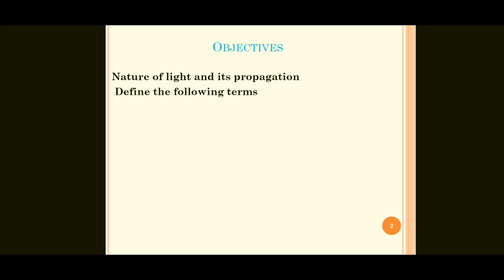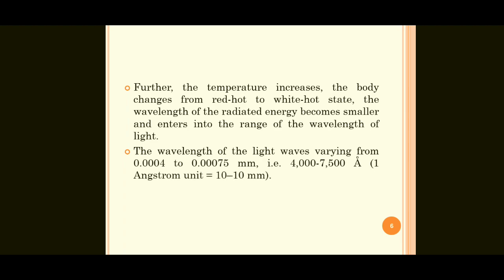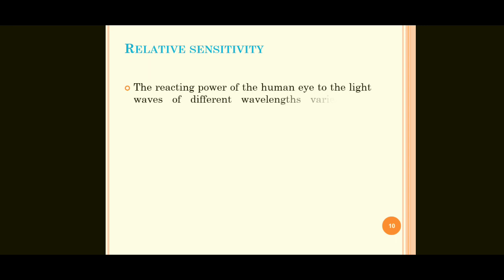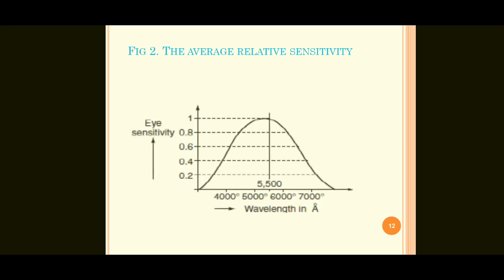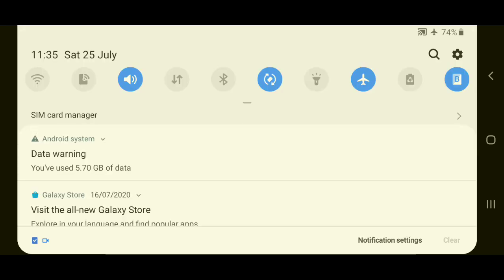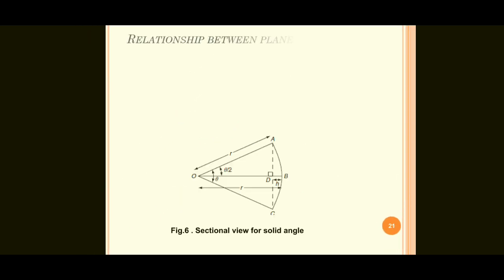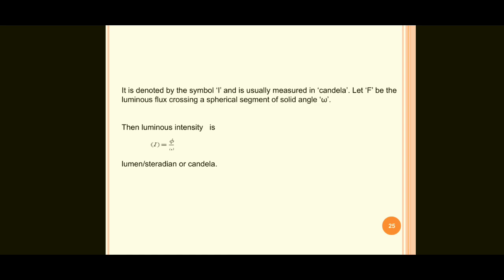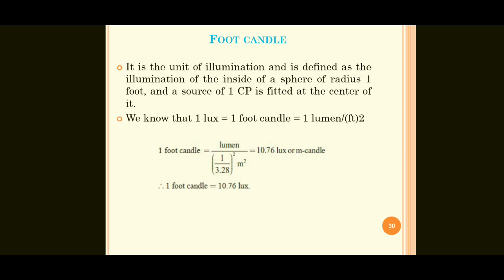Part-16- Nature of light and its propagation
Hi all, this is K.Himaja, Lec in EEE Dept